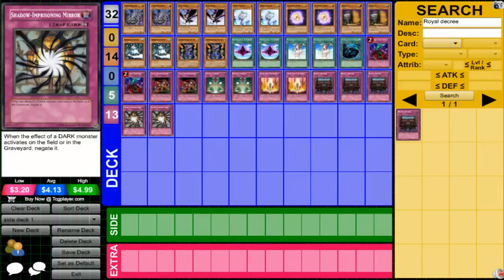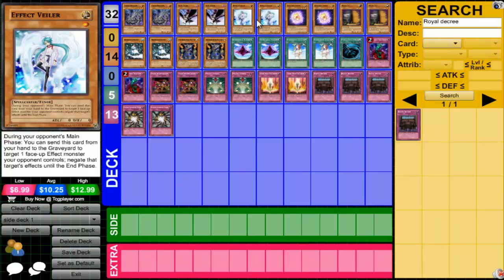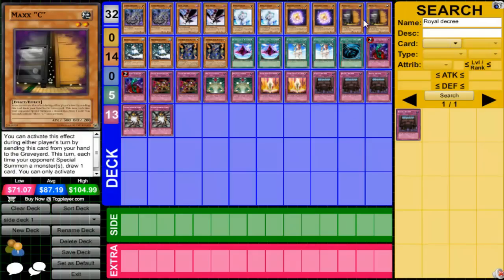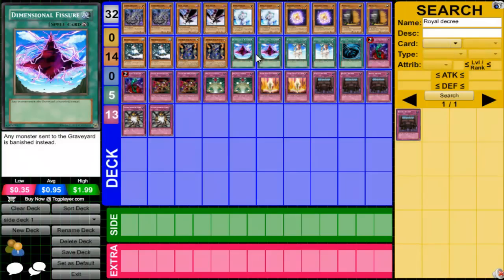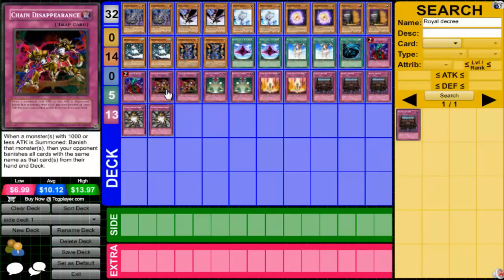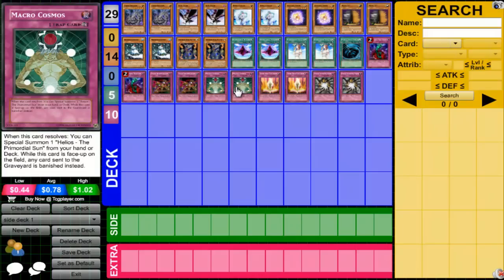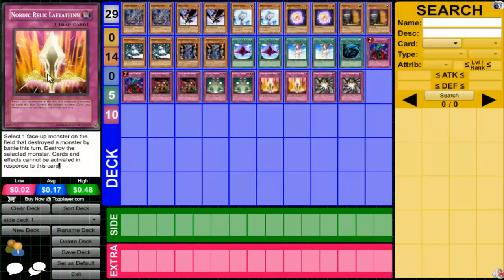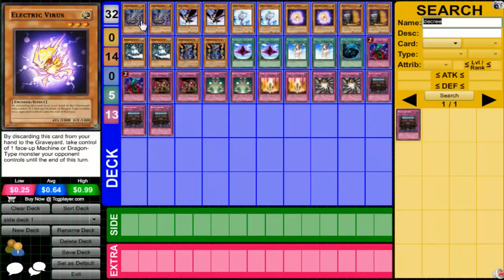Side Decking for the meta part 1: Side Deck choices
So I got a request to make a video on side decking so I finally got around to making it. In this segment I just go over a few cards that can be placed in basic side decks, I didn't actually construct one in this video but I made this just so you get the basic idea of what to side. If you liked this new series or have any questions/requests be sure to leave a rating and a comment :]

Links and such
Main channel